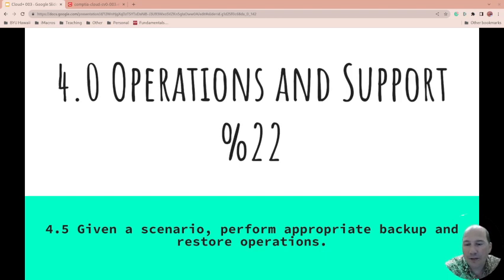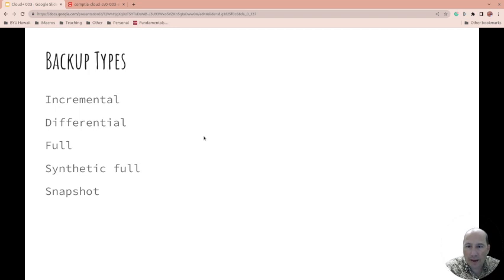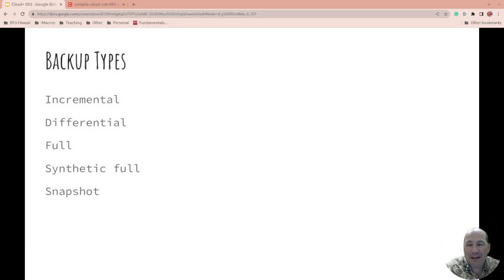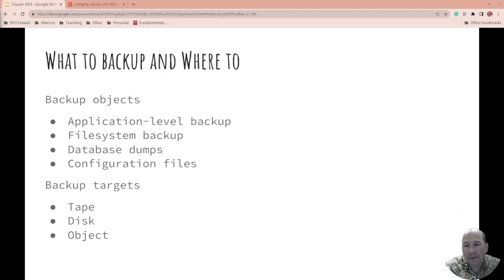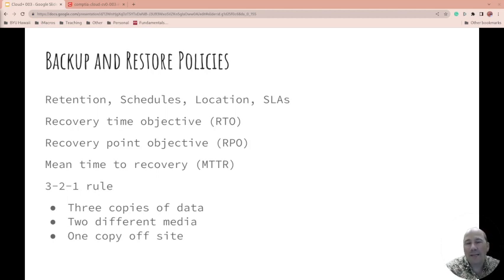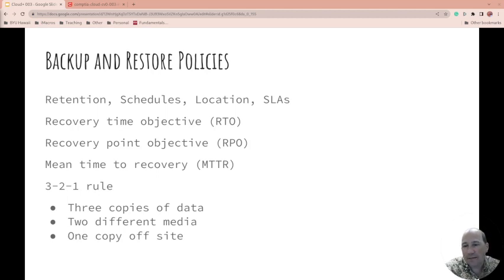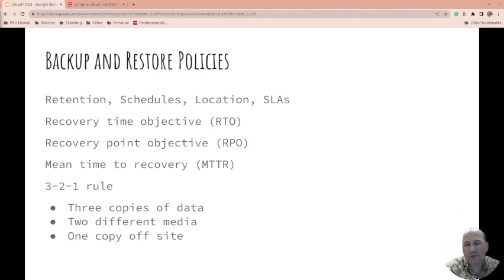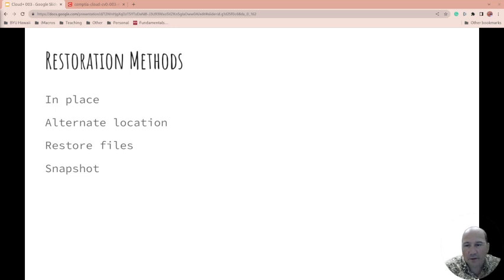Cloud+ 4.5 Given a scenario, perform appropriate backup and restore operations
CompTIA Cloud+ exam, objective 4.5 Given a scenario, perform appropriate backup and restore operations.